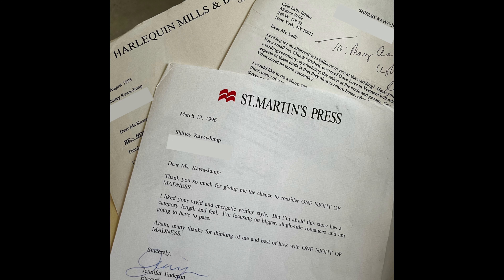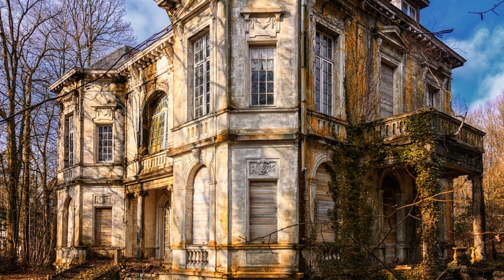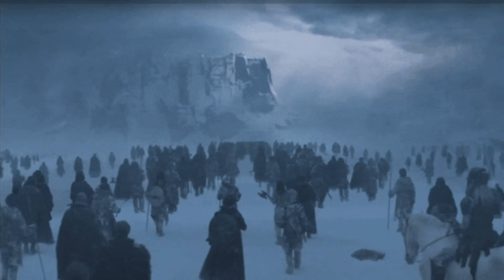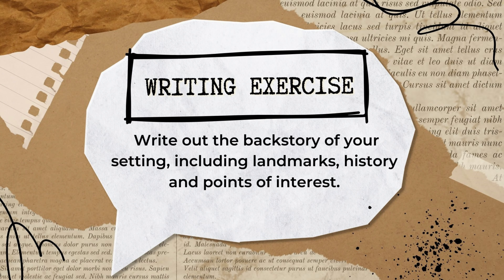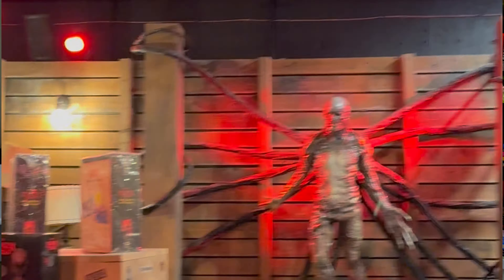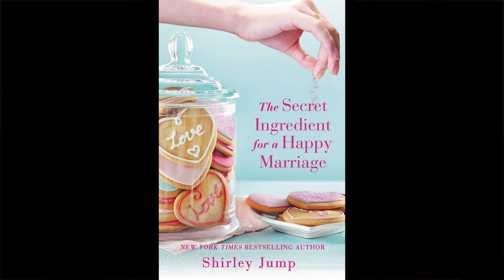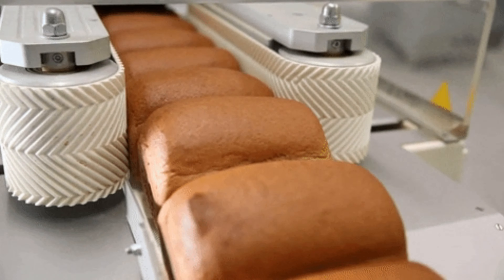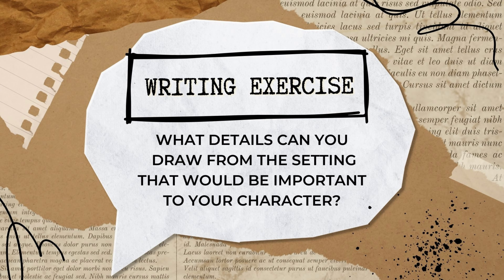5 Setting Mistakes You Might Not Know You're Making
Your Setting is just as important as your Characters, but lots of writers gloss over this crucial element in their manuscript and end up writing a book that falls flat.

I used to struggle to create believable Settings when I first started writing. But I mastered it (and you can too!) with these tips.

Make your book more believable and powerful by writing a Setting that captivates the reader. Create a more vivid town, city, world, or time period by using these 5 setting tips and writing exercises!

Are you a writer who wants to learn how to write better fiction, or do you simply want to take your book to the next level? This channel and the free resources found on the community can help you do exactly that.

Sign up for the Manuscript Masterminds (and get feedback on your pages!)

💛 FREE RESOURCES AND CLASSES 💛

👱‍♀️ About Me: I'm Shirley Jump, a New York Times, USA Today, Amazon, Publishers Weekly, and Wall Street Journal bestselling author of 85 books published in 24 countries. I've worked for 4 of the big 5 New York publishers and have self-published, so I'm a bit of a hybrid author. I'm currently writing for Harper Collins and Hachette, and working on a brand-new series with you guys on this channel. Literally writing the book with you all! Look for my how-to book, Writing Compelling Fiction, on Amazon.

🫤 How'd I Get Here? I wrote TEN books in 8 years before I sold my first one. I was rejected from pretty much everyone in the business, and even quit writing for a while because I was so disheartened. It hasn't been all rainbows and unicorns since that first sale, which is why I'm here to help you learn how to write a better book, so that you can avoid the tough-knocks road I took. So come write with me, and let's write a better book!

If you want to become a writer that readers love, and write books that keep readers turning the pages long into the night, then hit subscribe and become part of the Writing Compelling Fiction community!